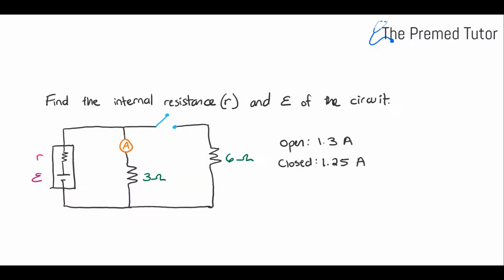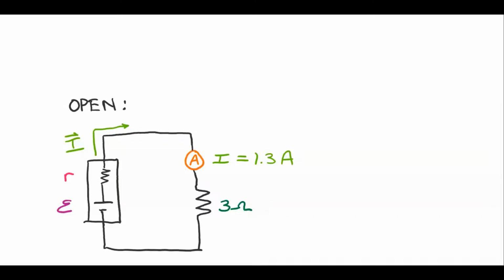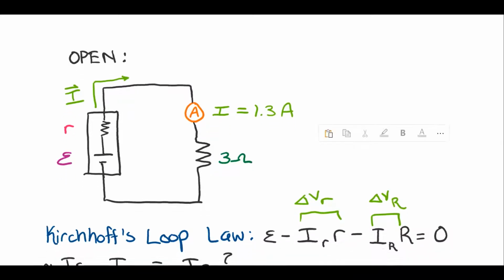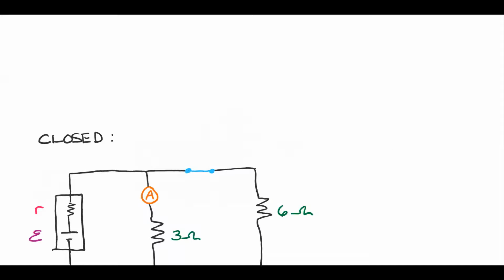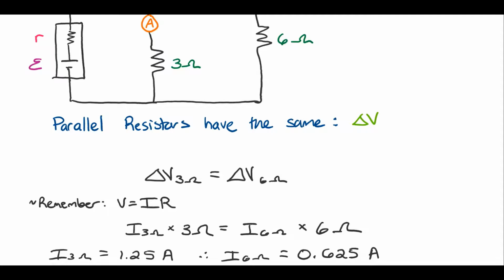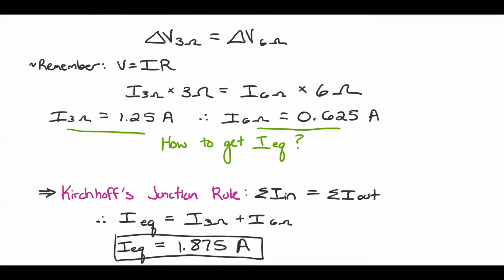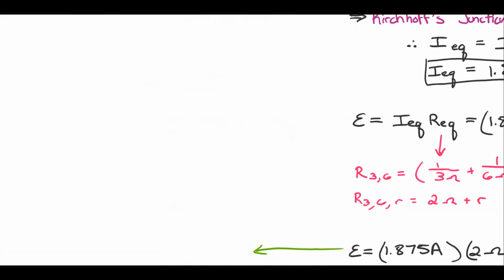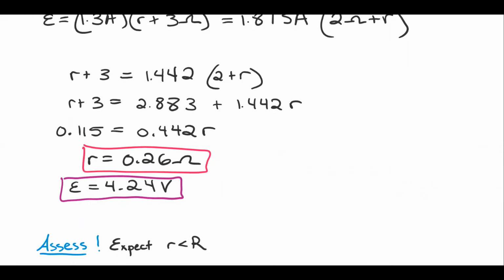Intro MCAT Physics: Applying Kirchhoff's Loop and Junction and Laws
Here, we go through a physics problem that explores the open vs. closed configurations of a circuit. Using Kirchhoff's Laws (Loop and Junction) and current values recorded by an ammeter, we can find the emf and internal resistance of the battery in the circuit.